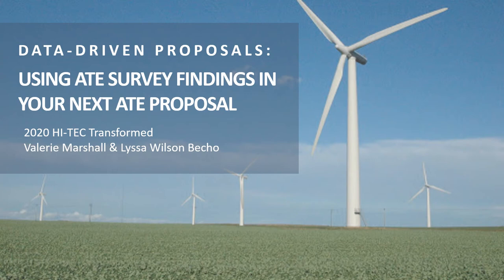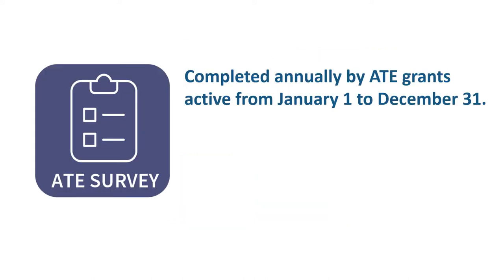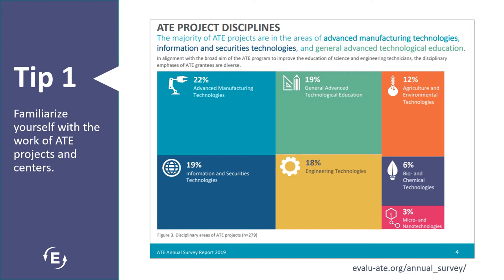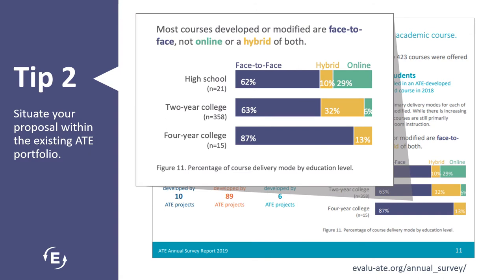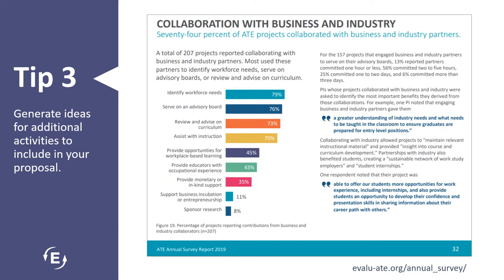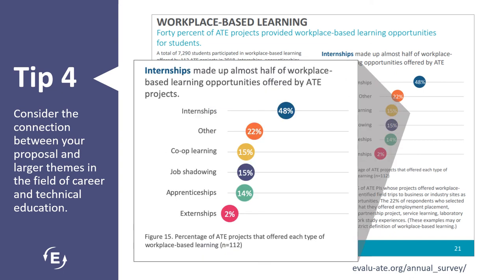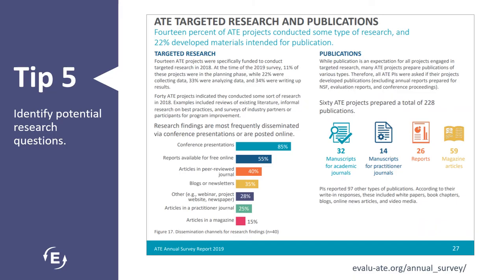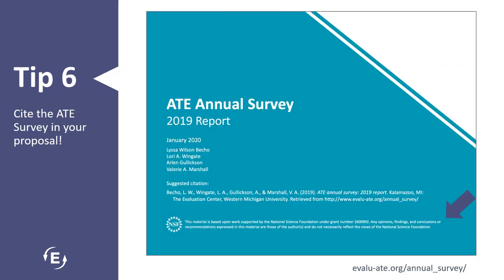Data-Driven Proposals: Using ATE Survey Findings in Your Next ATE Proposal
Looking to make your next NSF ATE proposal stand out? Looking for additional ideas to supplement your proposal? Unsure of how to create a “data-informed” proposal? Then this presentation video is for you! We will briefly review six key tips to crafting an ATE proposal using findings from the annual ATE Survey that can help elevate the quality of your proposal.

This video was created for the 2020 HI-TEC Transformed conference.